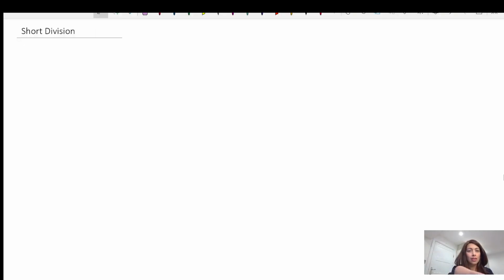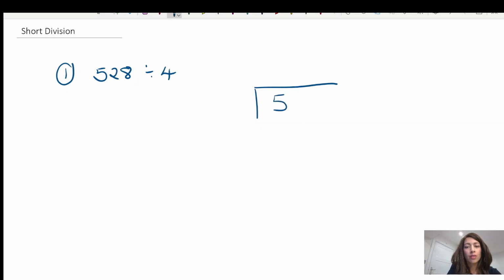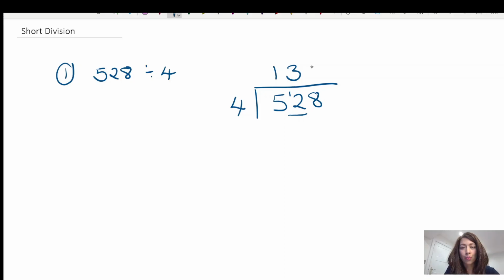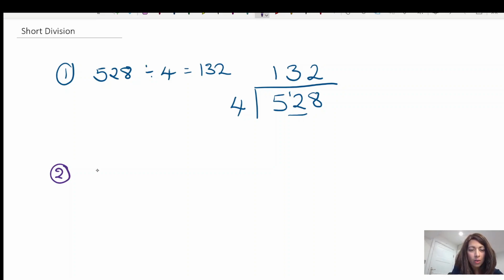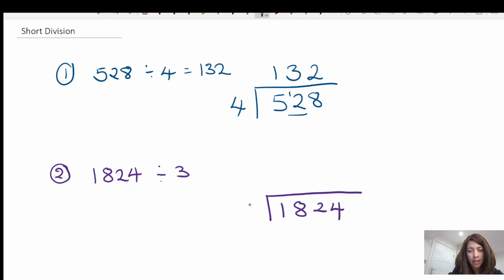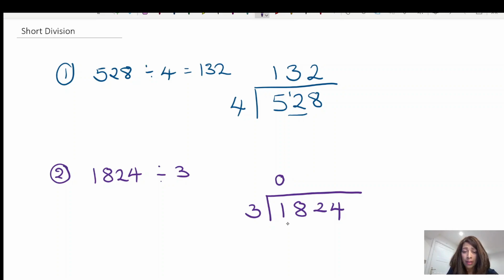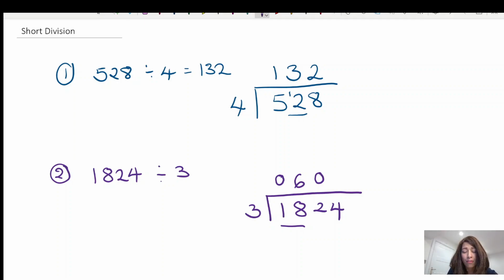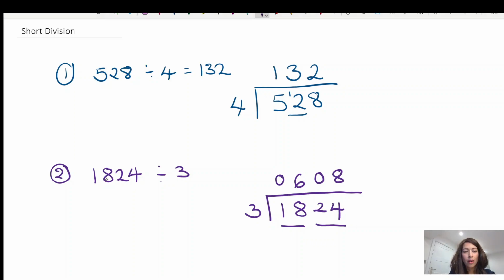How to Do Short Division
Short division is a formal method of division often used when dividing any number by a one digit number.